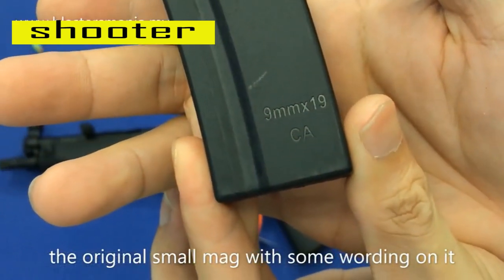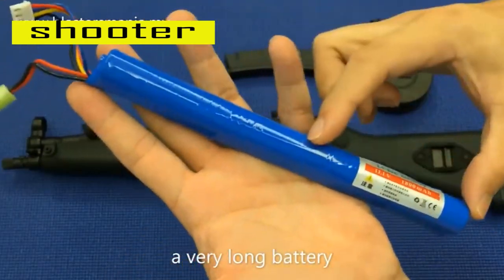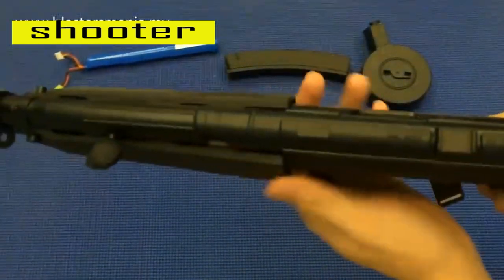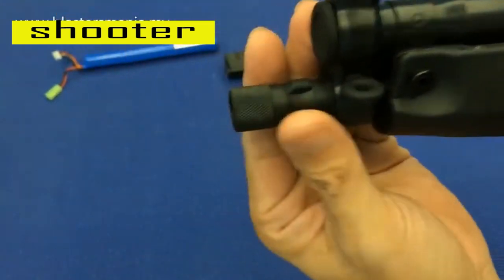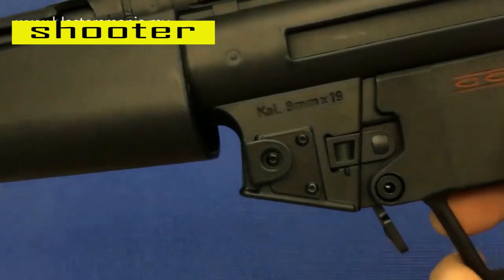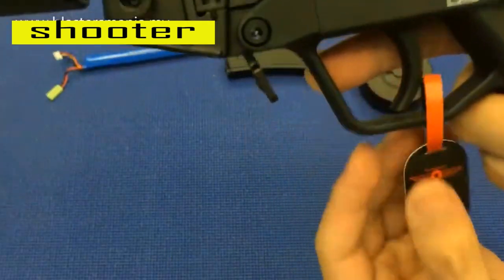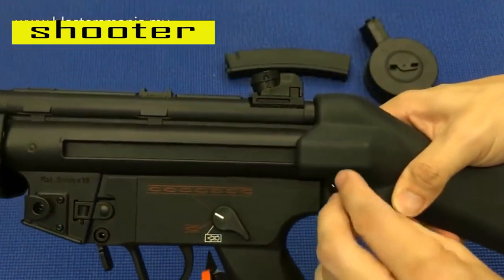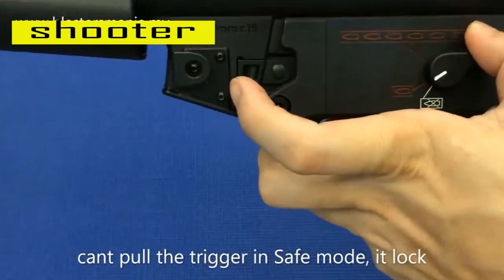EP214 - LDT MP5 Toy Gun (Unboxing, Review and FPS Testing)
🔫 Get ready for an action-packed episode as we dive into the world of gel blasters with the LDT MP5 Toy Gun! 🔫

In this exciting video, we take an in-depth look at the LDT MP5 - a high-performance gel blaster that combines realism, precision, and thrilling gameplay. Join us as we unbox, test, and review this incredible gel blaster to see what makes it a favorite among enthusiasts of all ages!

🔍 Explore the Features:

Discover the fantastic features that set the LDT MP5 Toy Gun apart from the rest. From its authentic MP5 design to its impeccable build quality, we'll showcase why this gel blaster is a must-have for any gel ball enthusiast or collectors.

🎯 Precision Gel Blasting:

Experience gel blasting at its finest with the LDT MP5! Watch as we put its impressive accuracy and range to the test, hitting targets with precision and enjoying the satisfying burst of gel balls on impact.

🔧 Easy Maintenance and Customization:

Learn how to maintain and care for your LDT MP5 to ensure long-lasting performance. We'll also explore various customization options, from upgrading internals to adding tactical accessories, to personalize your gel blaster for the ultimate gameplay.

🛡️ Safety and Responsible Play:

Safety is our top priority. We'll discuss the importance of responsible gel blaster usage and the proper protective gear to ensure a safe and enjoyable experience for all players.

💥 Epic Gel Blaster Battles:

Join us for an epic gel blaster battle using the LDT MP5! Witness the adrenaline-fueled action as we engage in exciting skirmishes, showcasing the LDT MP5's performance in various scenarios.

👉 Share the Excitement:

Spread the word about the LDT MP5 Toy Gun with your fellow gel blaster enthusiasts!